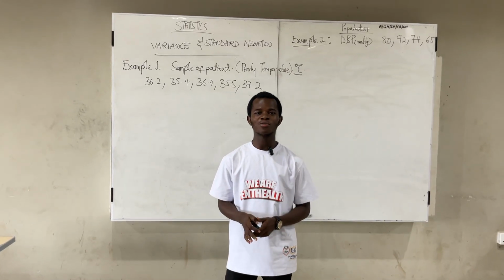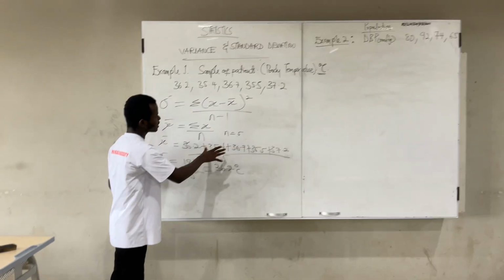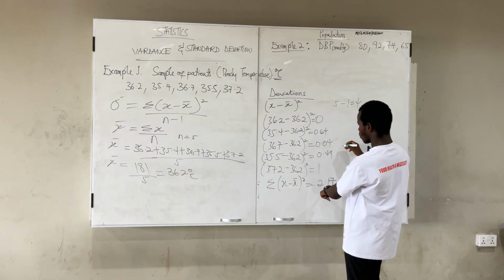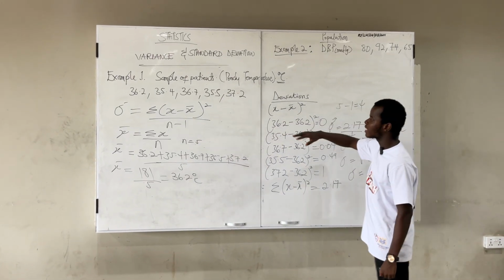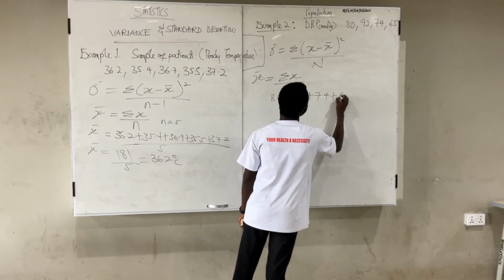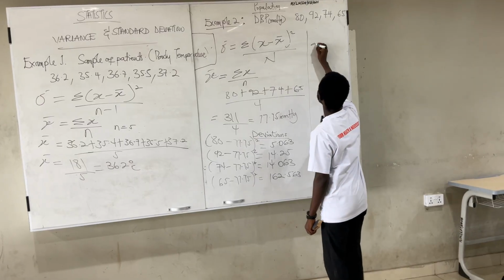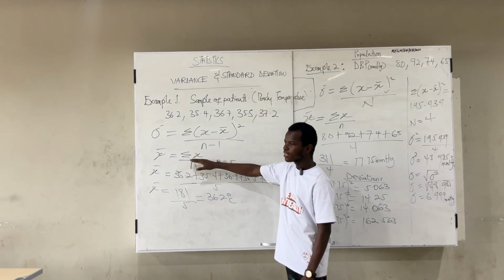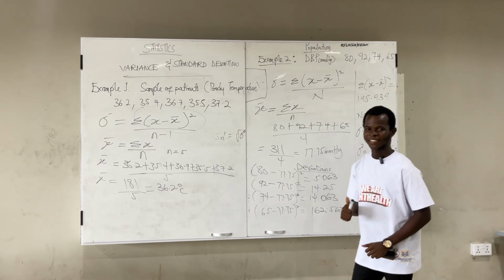VARIANCE & STANDARD DEVIATION BY SIR SAME